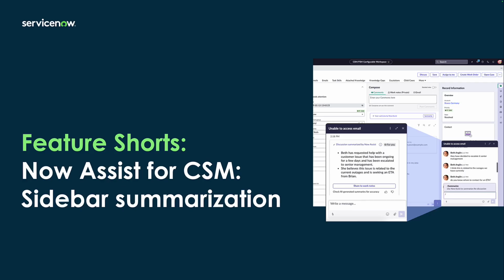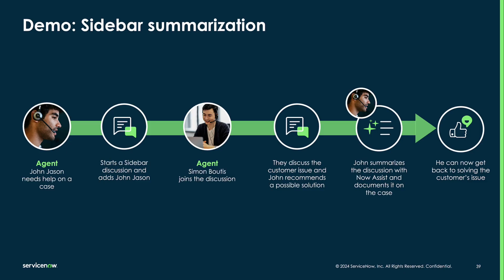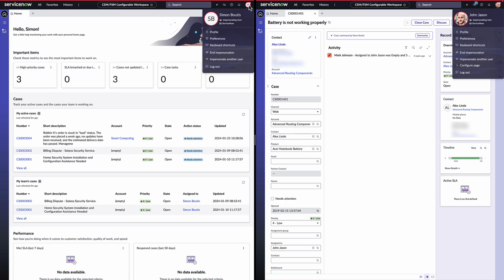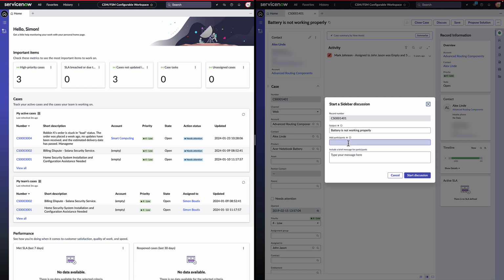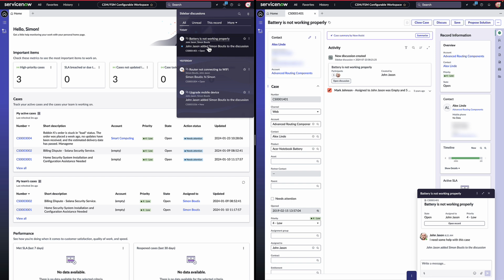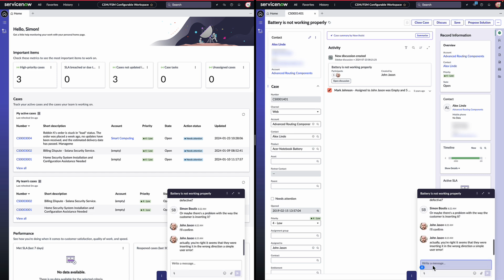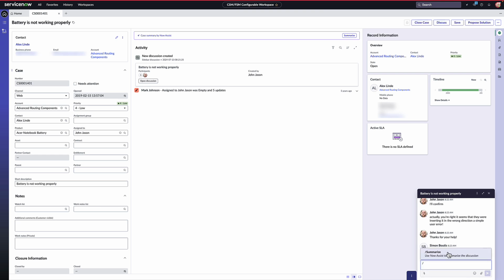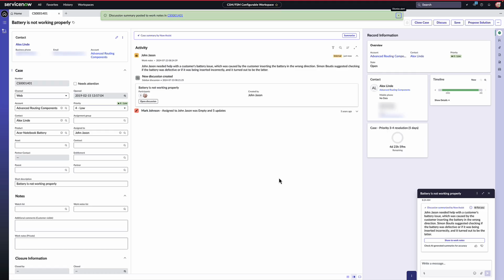Feature Shorts: Now Assist Sidebar Summarization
Sidebar summarization enables agents to easily summarize and capture the details of a sidebar discussion so that no context is lost.

With Sidebar summarization , agents can:  ​  ​​
- Generate a summarize of a Sidebar discussion.
- Edit and share the summary to the work notes on the case.